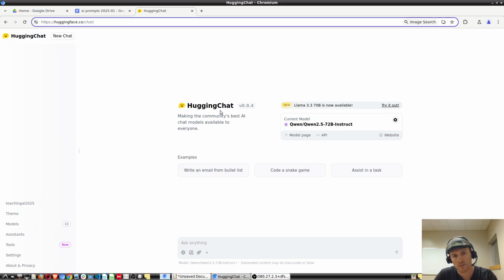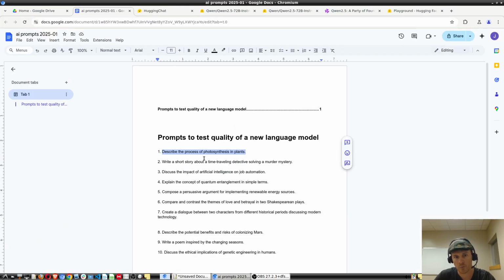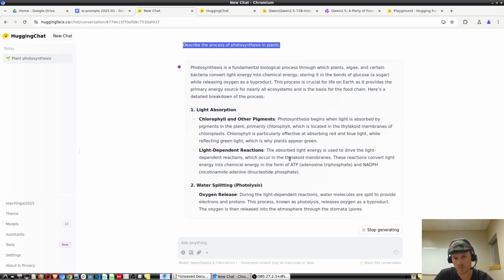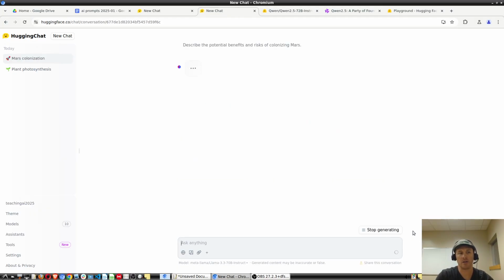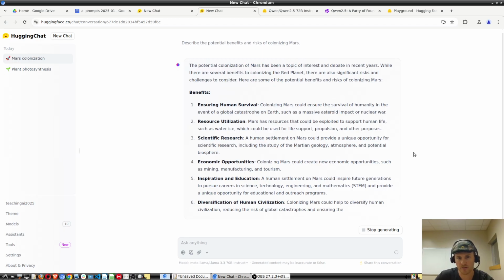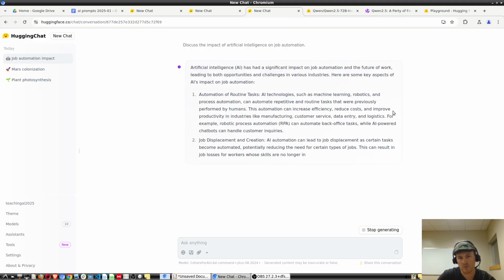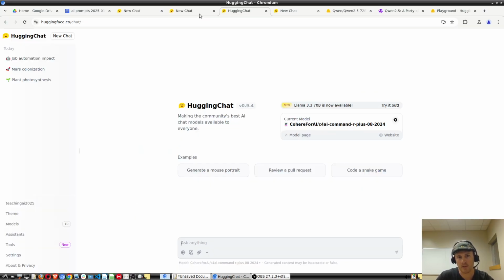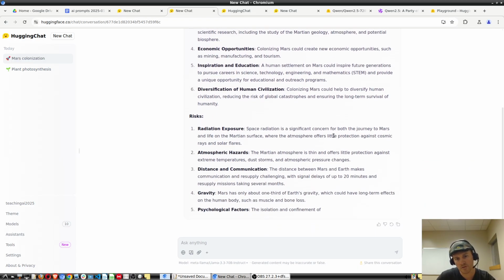HuggingChat Tutorial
Learn how to use HuggingChat, a free and open-source alternative to ChatGPT and Google Gemini! This tutorial covers the basics of navigating Hugging Face's chat interface, exploring different open-source large language models (LLMs) like Llama and Qwen, and running example prompts. Discover a powerful tool for free access to cutting-edge AI.